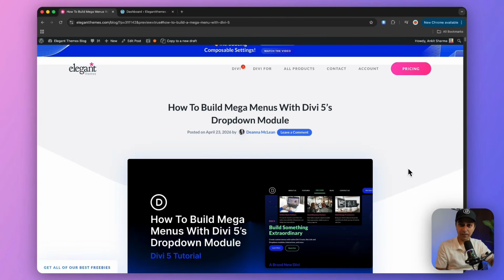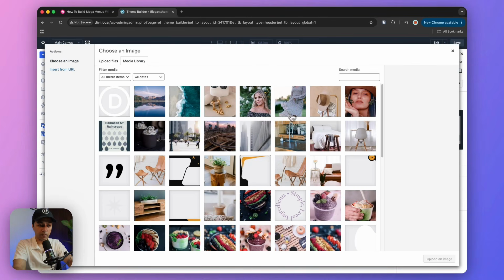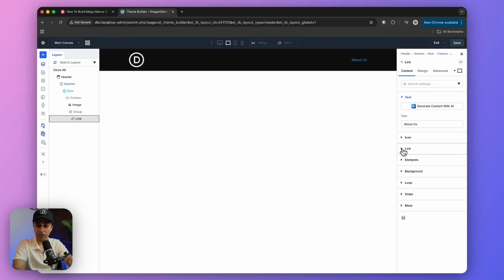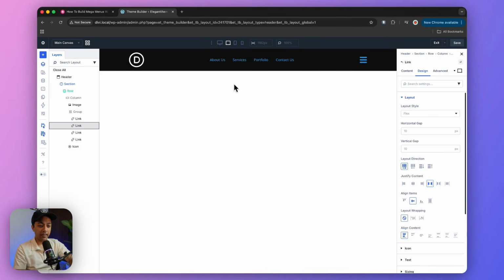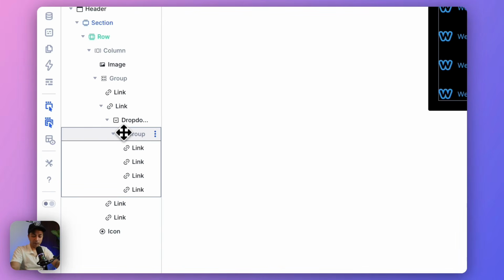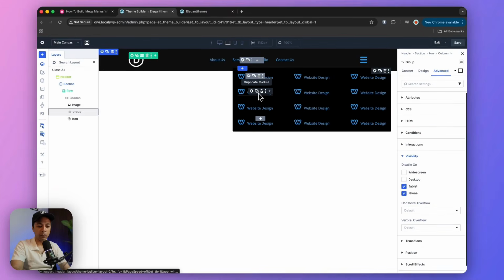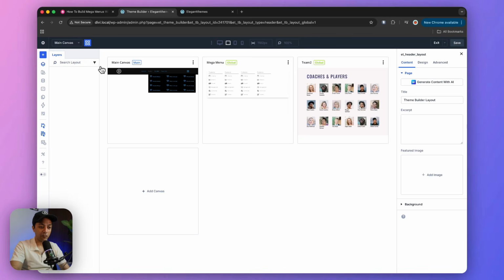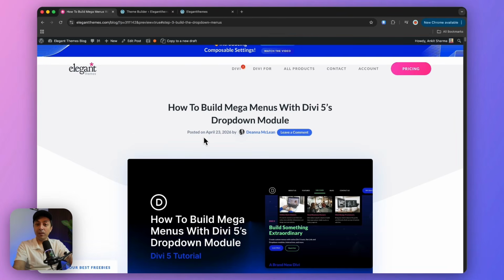How To Build Mega Menus With Divi 5’s Dropdown Module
Learn how to build custom mega menus in Divi 5 using the new Dropdown Module. Create advanced navigation with columns, dynamic content, and mobile menus without plugins.

🧠 What the Dropdown Module is
🔗 How Link + Dropdown modules work together
🛠️ Build multi-column mega menus
🔁 Add dynamic content with Loop Builder
📱 Create mobile menus using Canvas
⚙️ Use Interactions for menu behavior
👁️ Control visibility across devices